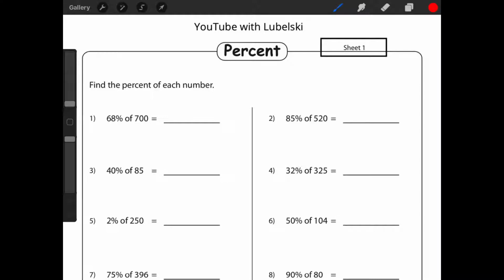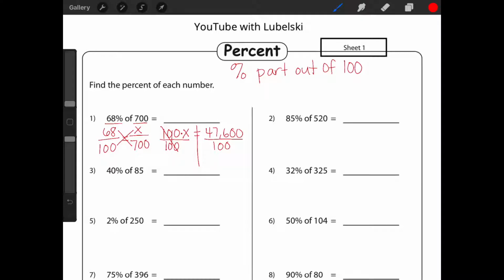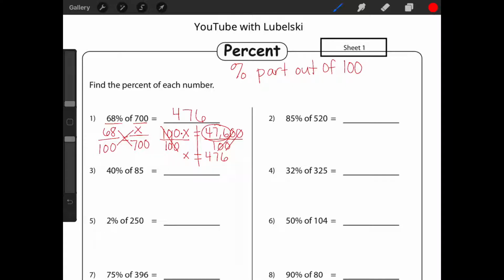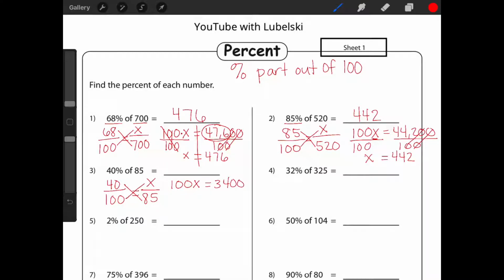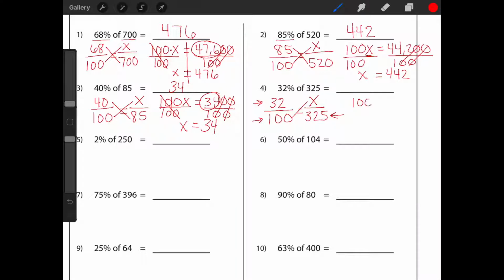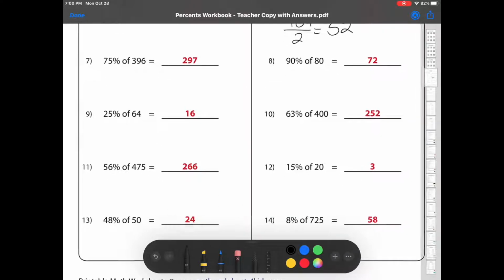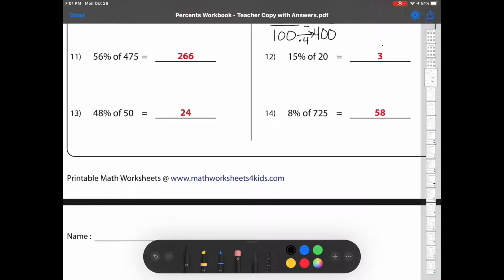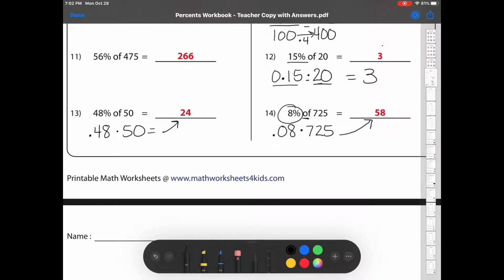Percent Sheet 1